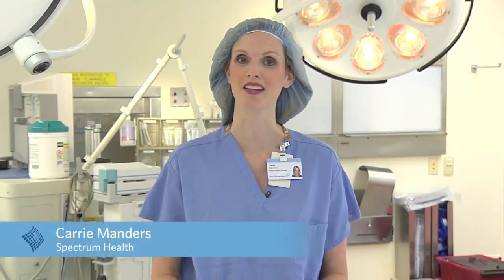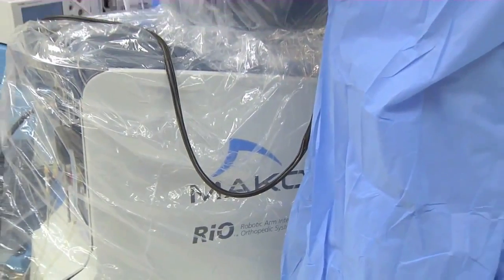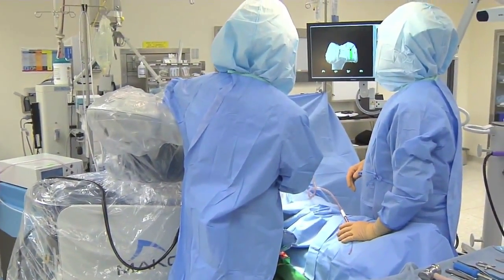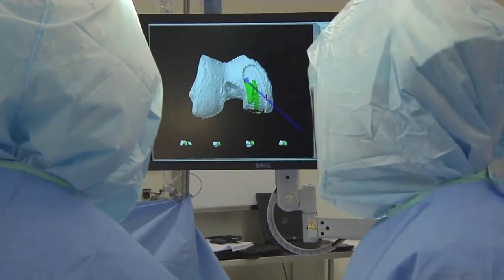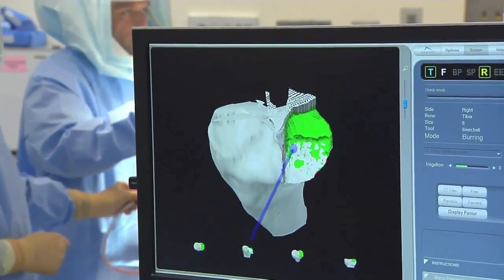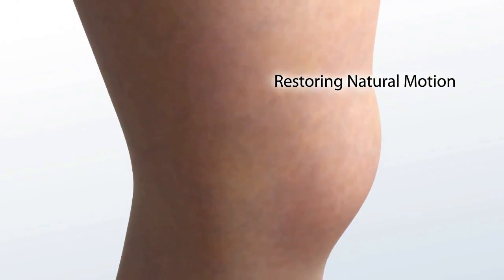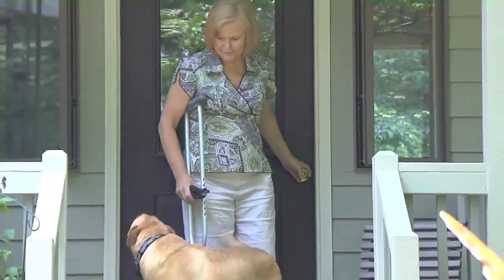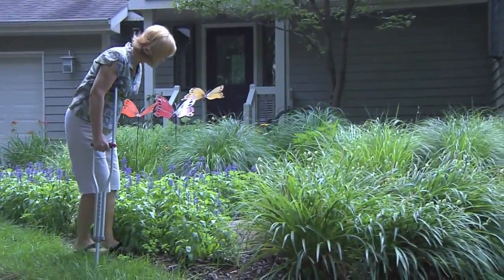Robotic Assisted Knee Surgery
The Center for Joint Replacement at Blodgett Hospital is the first in Michigan to offer MAKOplasty® to adult patients with early to mid-stage knee osteoarthritis. See an interview with patient Nancy Bruinsma and Gregory Golladay, MD, Orthopaedic Associates of Michigan surgeon.